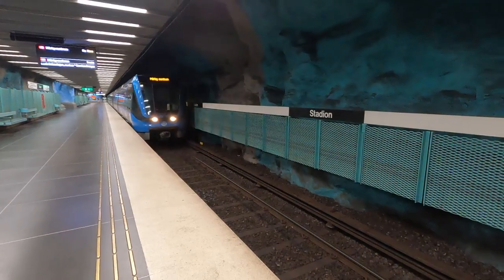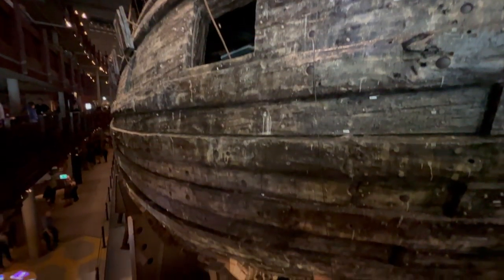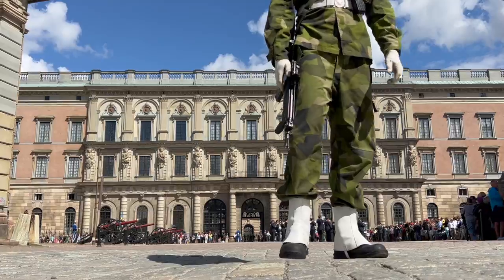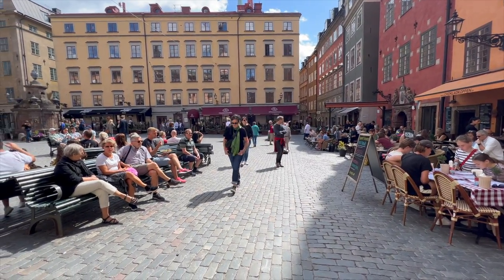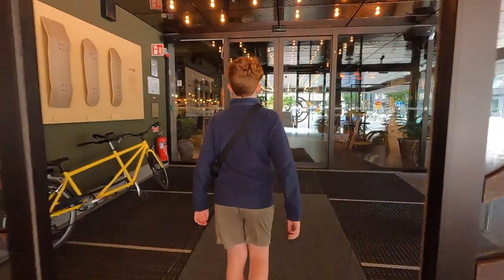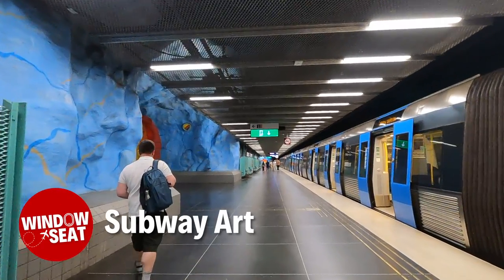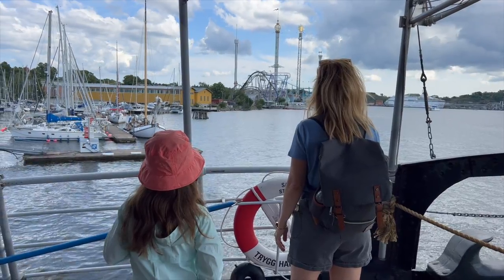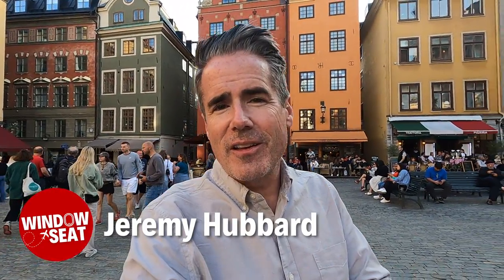Europe with kids: Exploring Stockholm with your family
It is the perennial parental predicament: you want to explore the world, but you know traveling with children can be a challenge. In this episode of @windowseatworldtravel we take a look at the best ways to travel Europe with children... specifically Stockholm, Sweden. We find the right mix of history and entertainment to keep the kids engaged, We'll run down the top places to visit in this amazing Scandanavian city, and show you how a Swedish tradition called "Fika" may be exactly what your kids need to stay happy.  More "Europe with Kids" episodes arriving in the coming weeks!

LINKS:
What is Fika?

If you want to follow our adventures and stories, check us out on Instagram. Our official account is

🙏🏼 Thank you so much for helping our new YouTube channel grow. We really appreciate it. We're still working on a webpage and Facebook account - so standby!

🎥 THANKS FOR THE SUPPLEMENTAL MUSIC AND GRAPHICS

Some video graphics created using Toko for Final Cut Pro X.

Our Most Popular YouTube Video